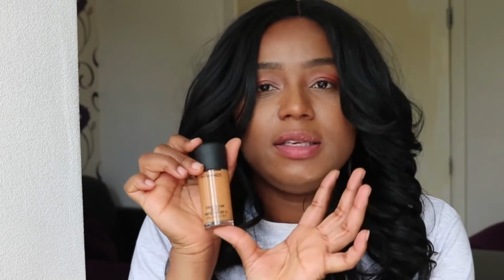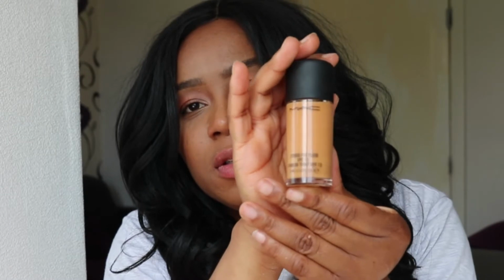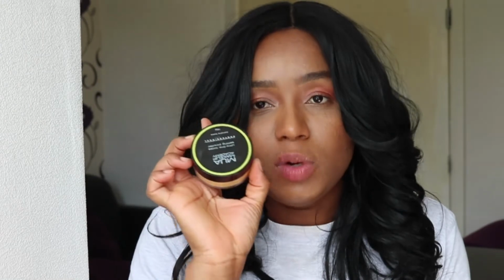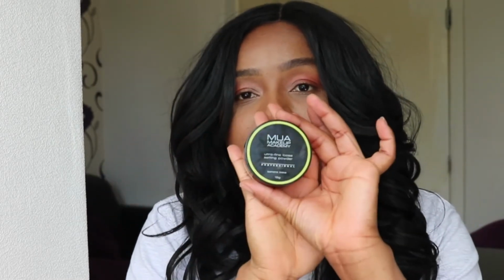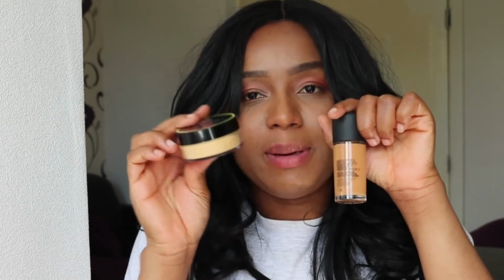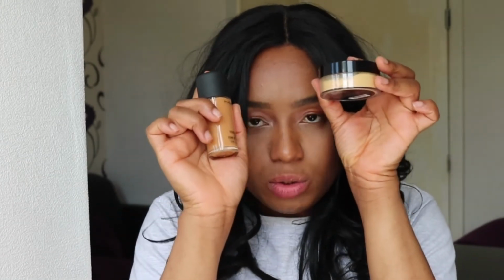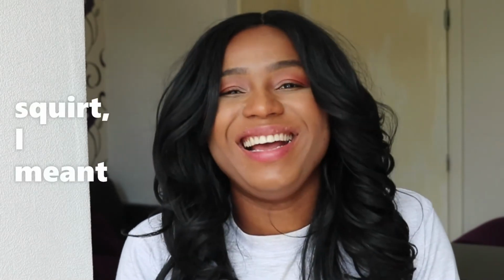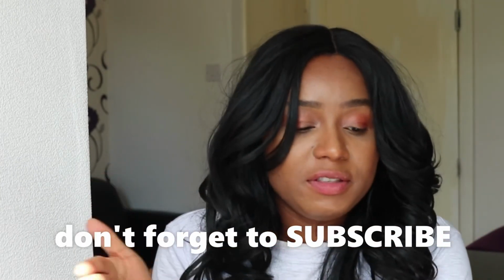How to find and achieve an even skin tone foundation makeup for a fair skin black woman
How to find and achieve an even skin tone foundation makeup for a fair and multiple skin tone black.

Simple steps and tools to remove hard skin or callus feet for a healthy, smooth and soft feet